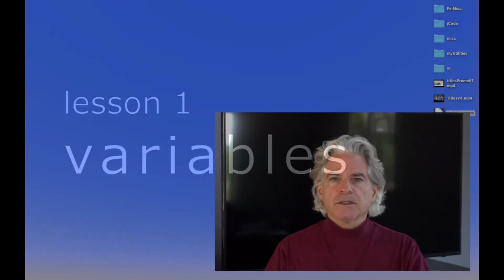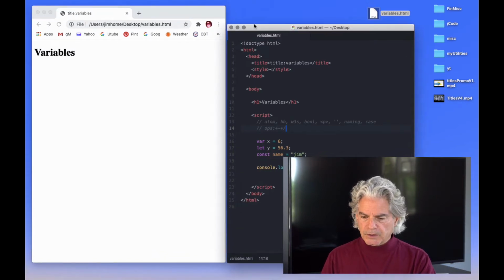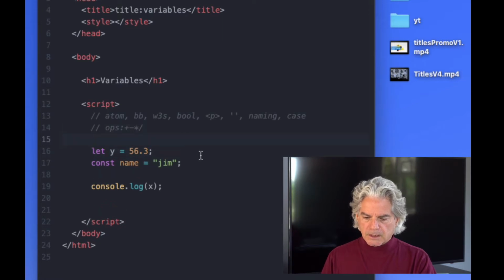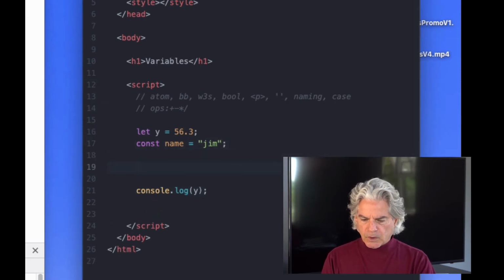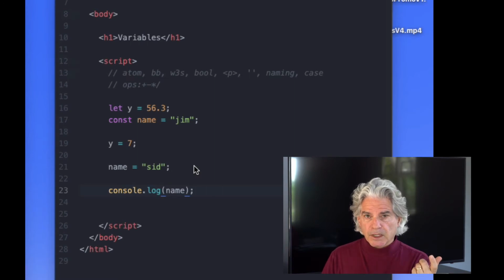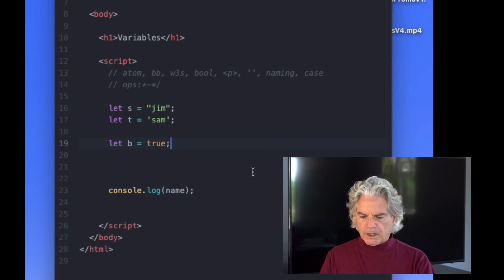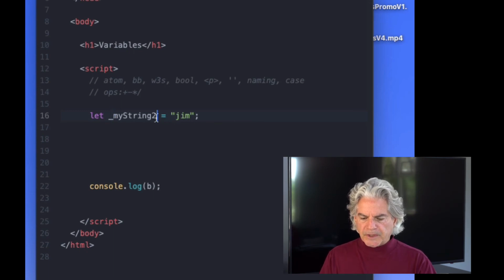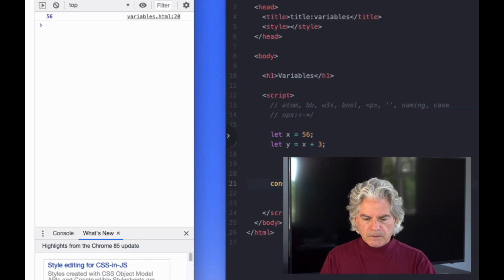Beginning Coding With Javascript. Lesson 1: Variables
New in 2020, a free course in coding for the very beginner.  Learning to code is great STEM education.  Javascript is used to teach the principles of computer programming common to many languages so students are prepared to explore various languages and applications.